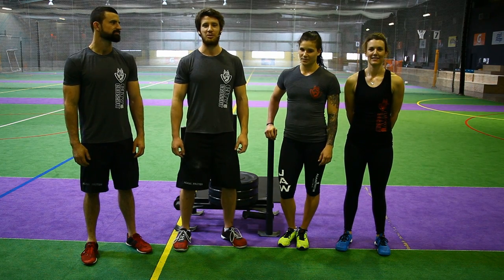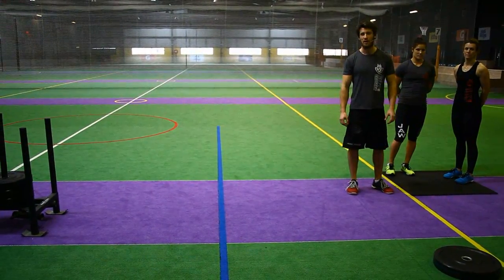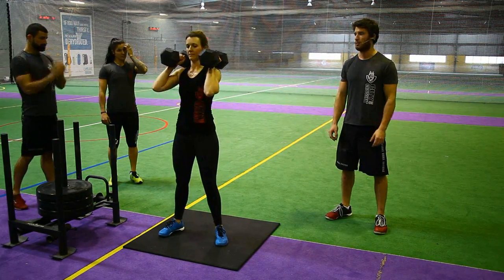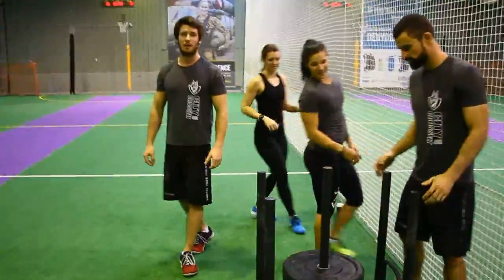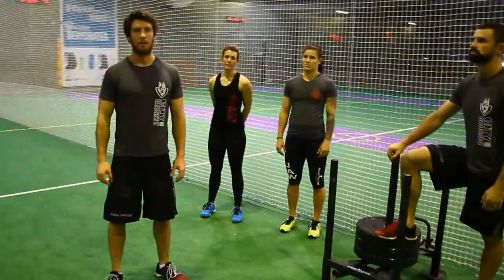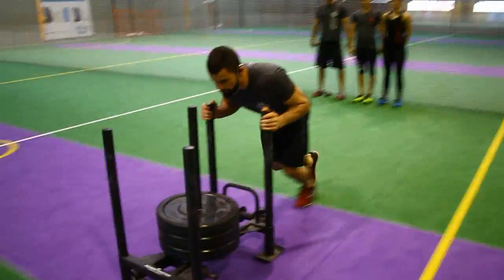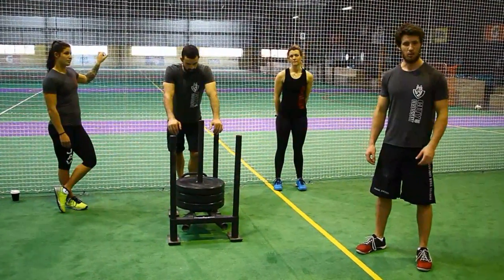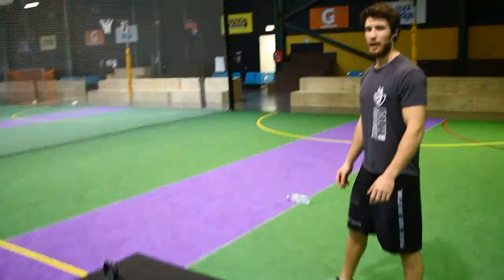Viking Wars 2014 - Again Faster - WOD 3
AGAIN FASTER - WOD 3

Four stations will be positioned 15m apart.

Each team member will complete one station, followed by a 75m Prowler push ( 5 x 15m) before tagging the next person in their team.

Once all stations are complete, the team will finish with a 240m prowler suicide (4th station and back, 3rd station and back, 2nd station and back, sprint to the first station)

Station One / Athlete One : 30 Burpees to Plate + 75m Prowler push

Station Two / Athlete Two : 30 DB Thruster 20kg (15kg) + 75m Prowler push

Station Three / Athlete Three : 30m OH Lunge 20kg (15kg)  + 75m Prowler push

Station Four / Athlete 4 : 40 KB SDHP 32kg (24kg) + 75m Prowler push

Prowler weight: 60kg (40kg)

The WOD is scored by fastest time

Cut-Off: 18 minutes

Every 15m on the suicide prowler push will be 1 rep.

Teams are first ranked on their time and if they are cut off are ranked by
reps completed.

***Please note distances shown in this demonstration do not depict actual distances during the actual workout.  These are only for reference purposes.***

Filmed on location at City 4051 CrossFit Brisbane Australia.
City 4051 CrossFit - Proud to be a VikinG